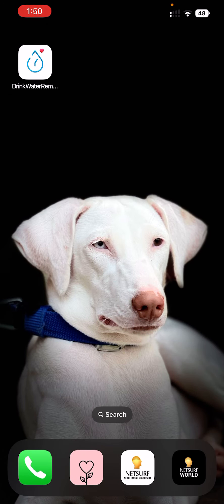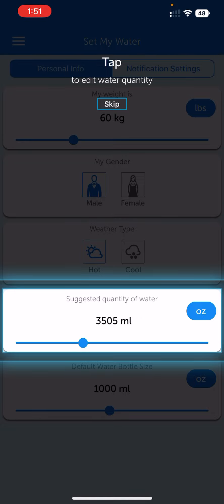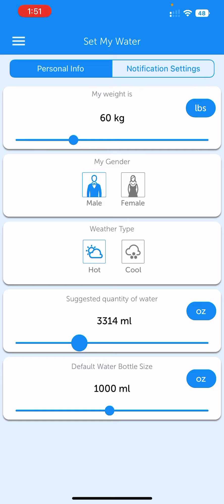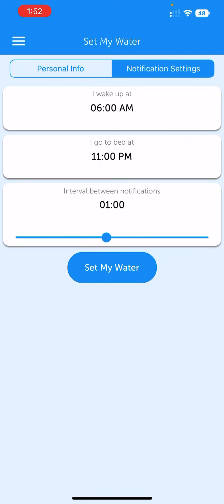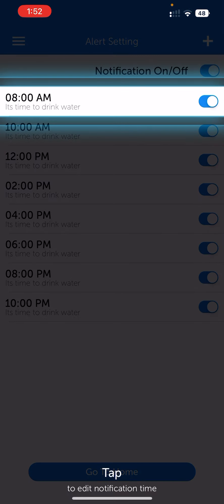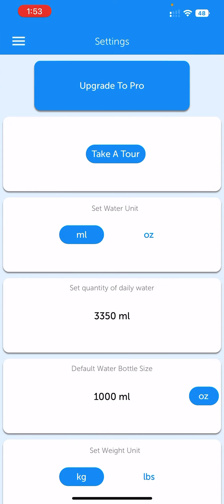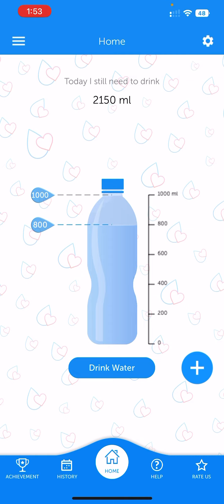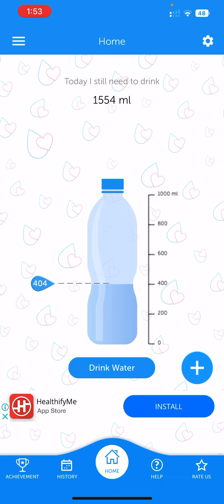How to drink water regularly?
Learn how to drink water regularly in this simple video. By following these tips, you'll be able to drink water on a regular basis and stay hydrated.

Drink water regularly to stay healthy and help protect your organs. By drinking water on a consistent basis, you'll also reduce your risk of developing chronic diseases. In this video, I'll share with you the best ways to drink water and drink water regularly.